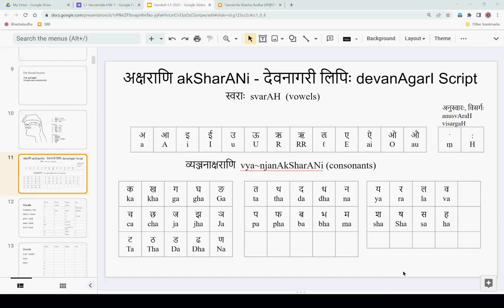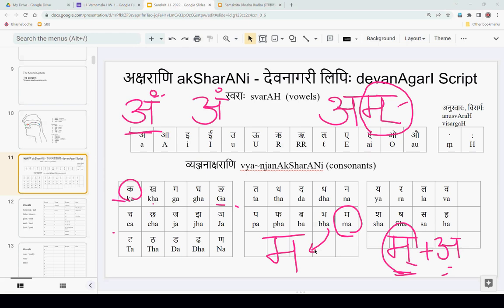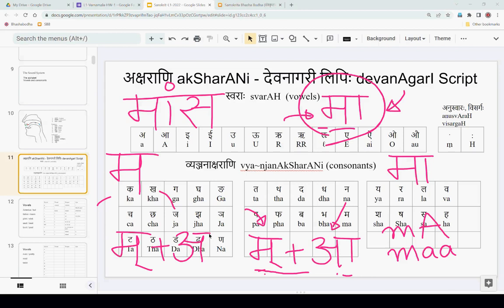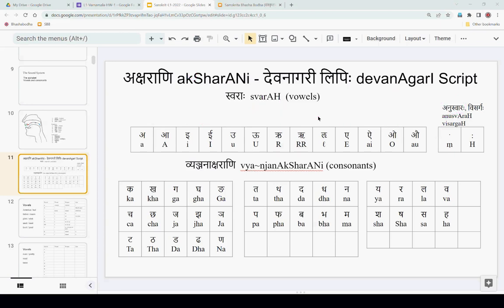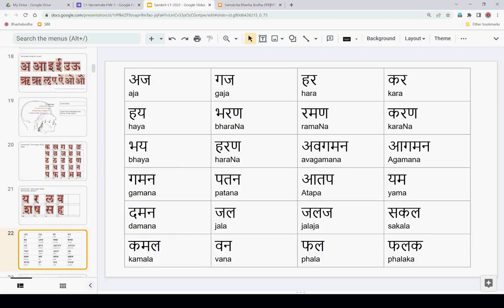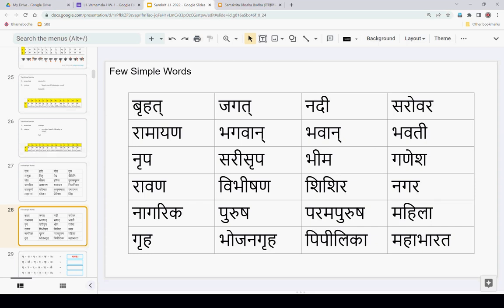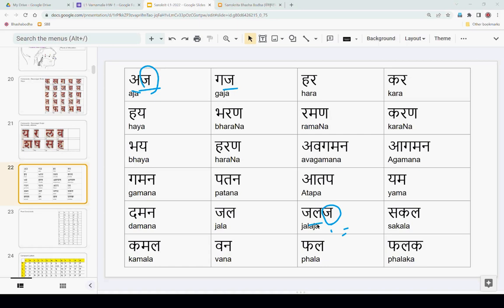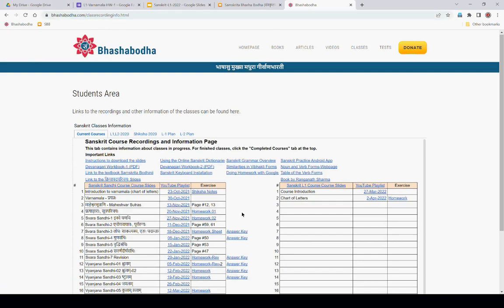Sanskrit L1-#3-Anusvara, Visarga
10-April-2022